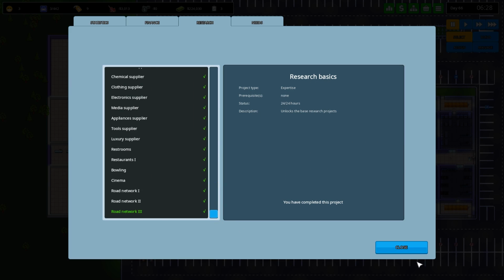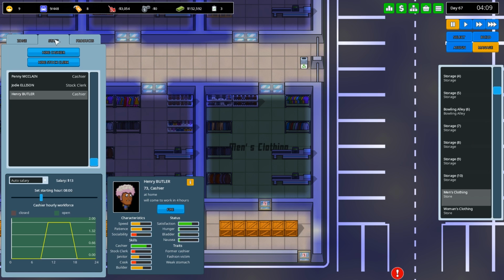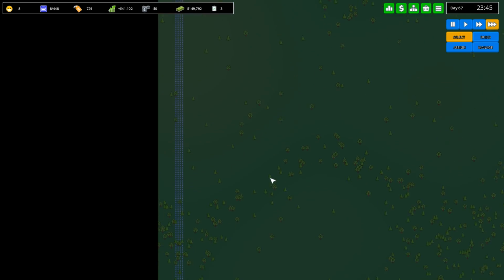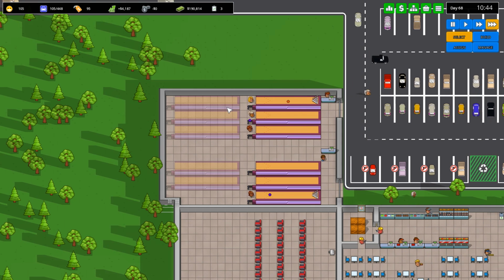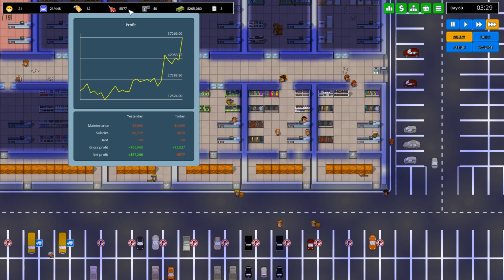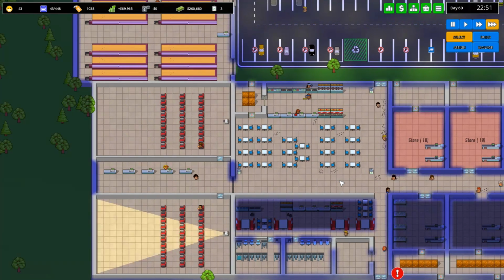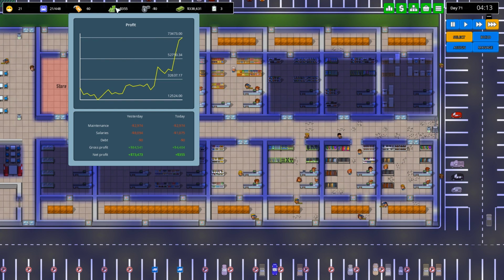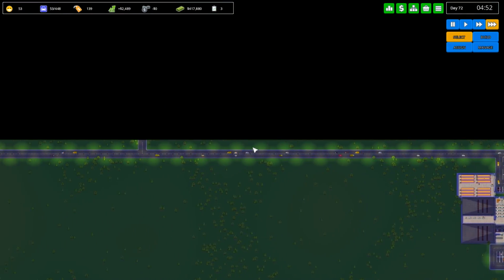Another Brick In The Mall Gameplay / Let's Play - Ep 09 - Bowling!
In Another Brick In The Mall you can design, build and manage a giant shopping center. Open shops, supermarkets, restaurants, movie theaters, bowling alleys and more. Hire and manage the best staff for the job and milk your customers for all they're worth in Another Brick In The Mall!